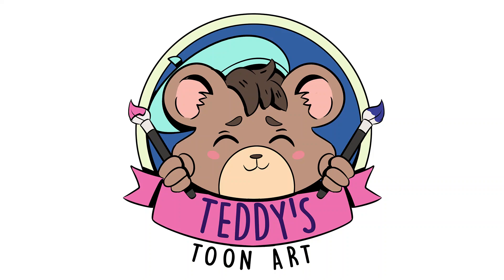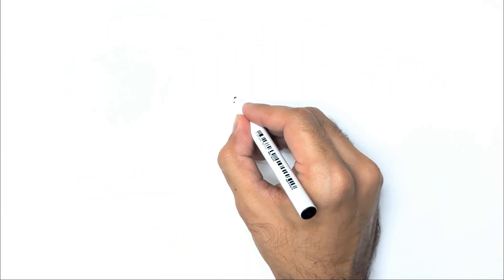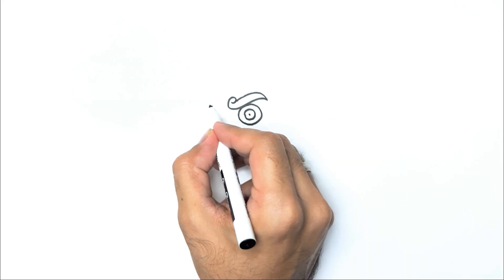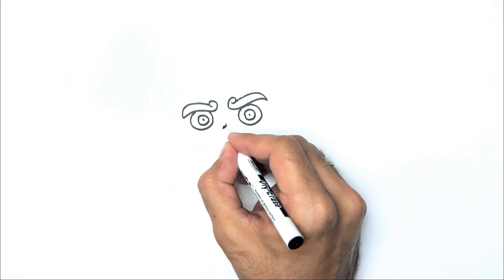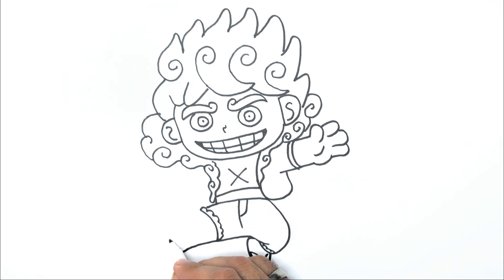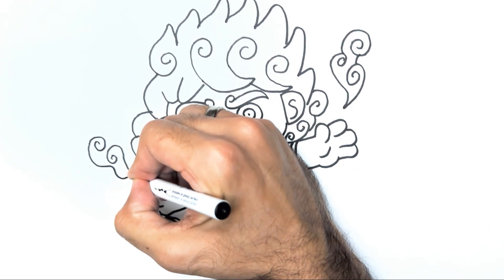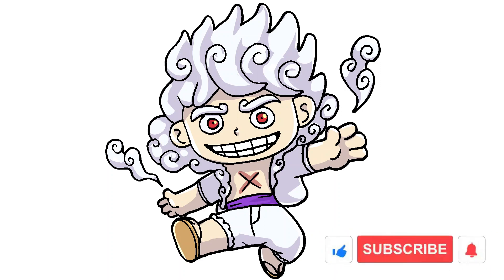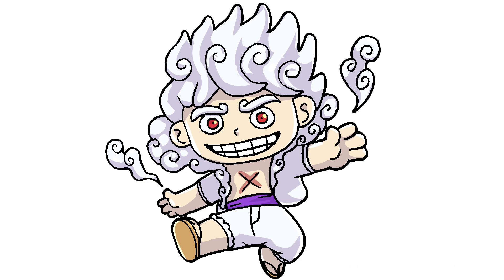How To Draw Luffy Gear 5 Joy Boy - Easy One Piece Drawing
Learn How to Draw Luffy Gear 5 Joy Boy from One Piece in an Easy Step by Step tutorial.

Join Teddy in this fun and easy drawing lesson to create Luffy Gear 5. Follow along as we draw swirl-shaped eyebrows, expressive eyes, and a cute smile with teeth. Add intricate details to the ears and hair, making your artwork truly unique.

In this comprehensive artguide, we'll cover drawing the body, arms, and legs, giving you all the tools you need to master Luffy Gear 5. Plus, we'll teach you how to add a cool smoke texture for that extra touch.

Don't miss out on this artistic adventure! Get ready to unleash your creativity and bring Luffy Gear 5 to life!